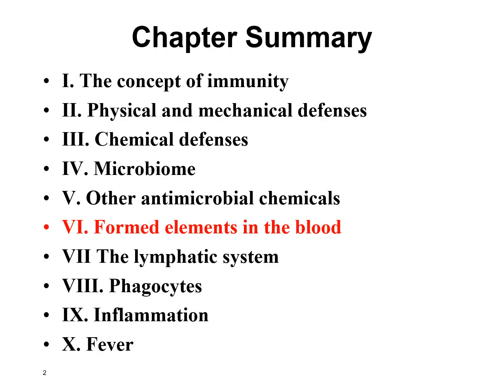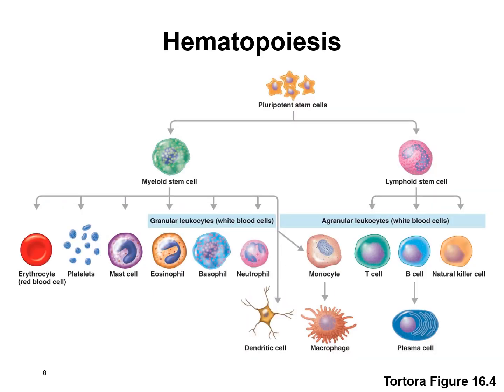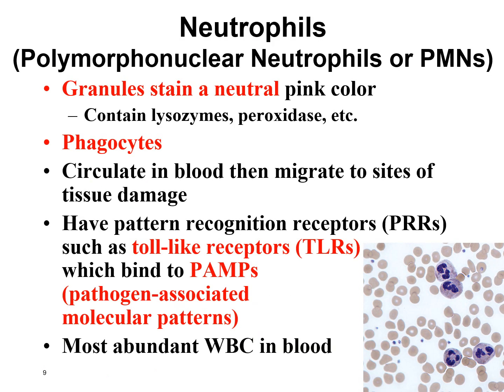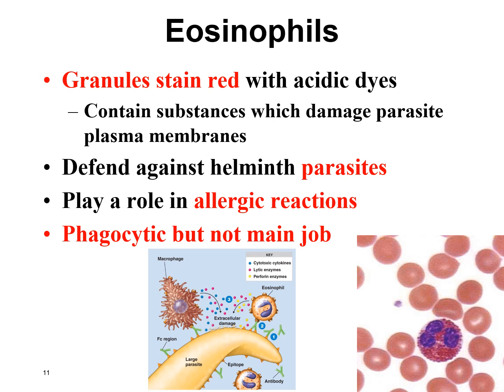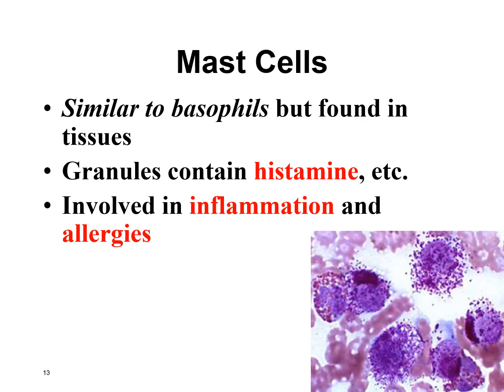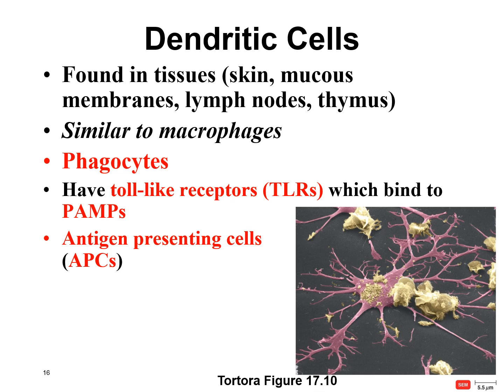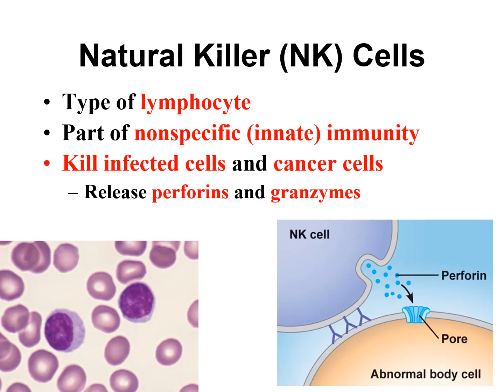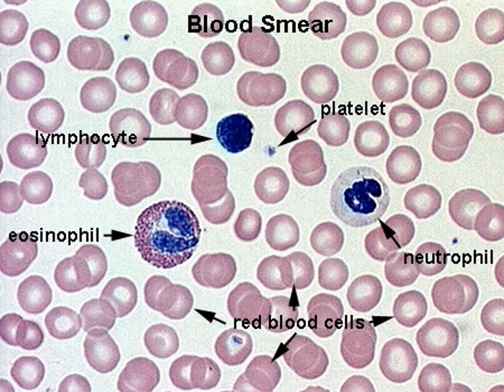2060O Ch17 LeukocytesMinusNKCells Audio